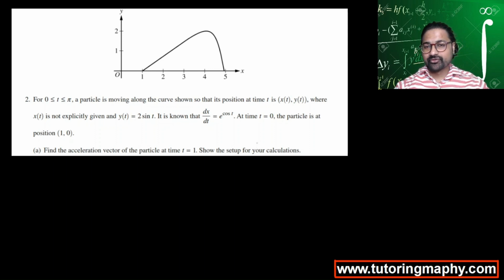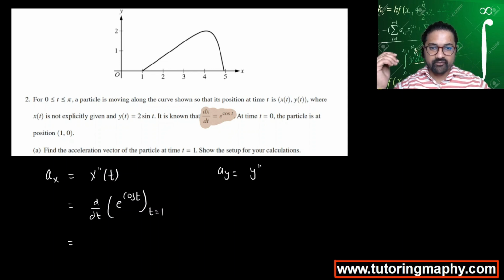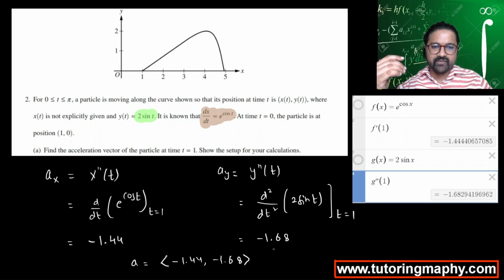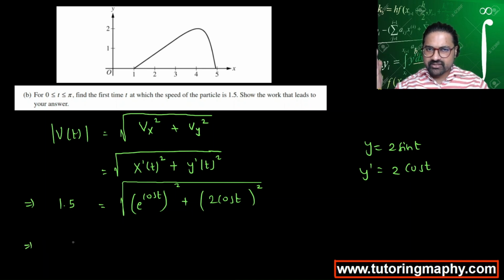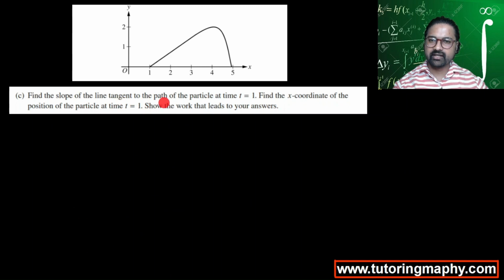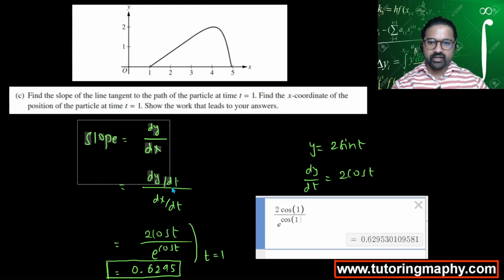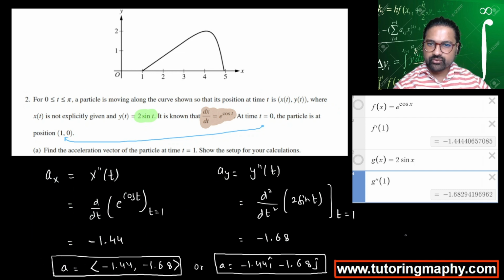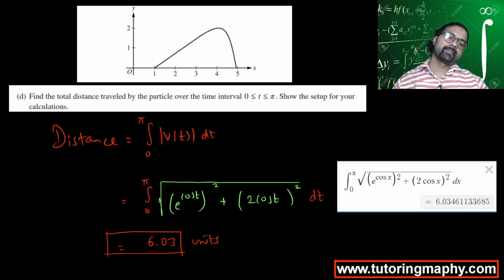AP Calculus BC 2023 solution FRQ 2 AP Calculus BC 2023 answer FRQ2 AP Calc BC Free response question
AP Calculus BC 2023 solution FRQ 2 AP Calculus BC 2023 answer FRQ 2 AP Calc BC Free response question

a particle is moving along the curve shown si that its position at time t is, where x is not explicitly given and y=2sint.

Math tutor
Physics tutor